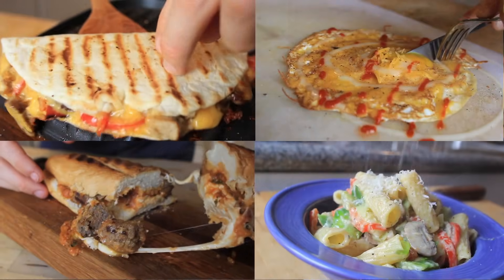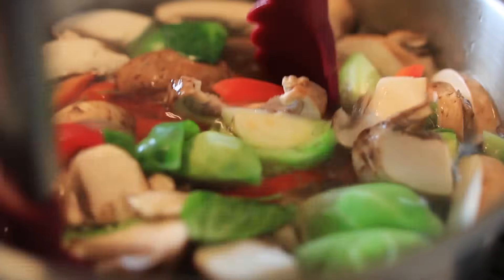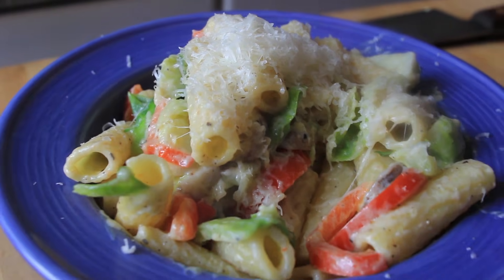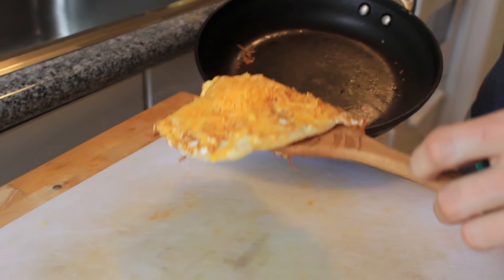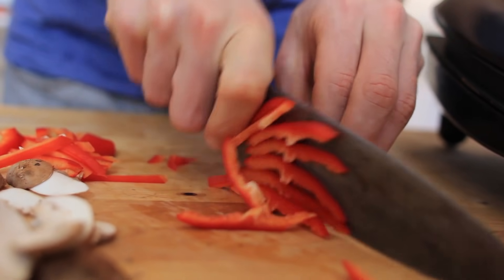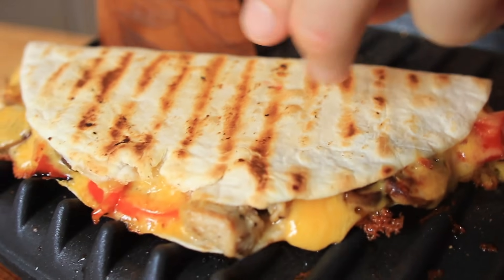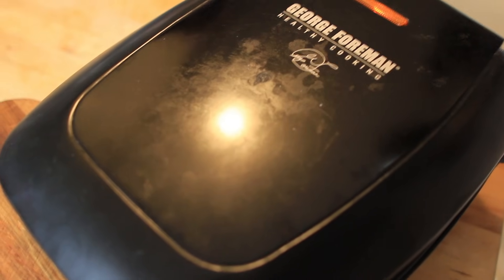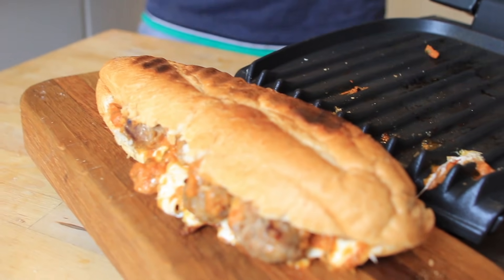4 Meals, 4 Ingredients, 4 Dollars - College Cooking (Pt. 1)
Get all of my “15 Minute Meal” recipes in my FREE Cookbook

Want to level up your home cooking skills?  Then check out my online course, Conquer The Kitchen, which is currently $110 OFF the regular price!

0:43 - Instant Gourmet Pasta
2:26 - Egg in a Tortilla
3:35 - Chicken and Veggie Quesadilla
5:57 - Meatball Parm Sandwich

Indoor Grill
Hexclad Pots
Thin Metal Fish Spatula
Misen Pairing Knife

Often the best way to really get into cooking is finding simple and quick recipes that are delicious and fun to make. We have spent years finding the best of the best recipes that we think help anyone out there get excited about cooking. These are no hassle, no recipe, just get some stuff, chop it up, heat it up, mix it around, and enjoy.

Instant Gourmet Pasta Ingredients
Pasta
Veggies
Sauce (I used Alfredo)
Parmesan

- Boil pasta in salted water for 12 minutes. Cut veggies at 6 Minutes and add into pasta and boil for remaining 6 minutes. Strain. Add back into pot with sauce and cook for 1 minute. Put in a bowl top with parmesan and herbs.

Egg in a Tortilla Ingredients
Egg
Tortilla
Cheese
Sauce

- Bite a hole in your tortilla. Put in a pan with oil and fry both sides till crispy. Crack and egg into the hole, sprinkle with salt and pepper, then flip. Sprinkle cheese and drizzle sauce!

Chicken Veggie Quesadilla Ingredients
Fresh Veggies
Meat (I used chicken)
Tortilla
Cheese

- Cut up fresh veggies, cook and add meat. Remove and add tortilla till crispy. Top with veggies, meat, and cheese, fold over and press. Cook 3-5 minutes till crispy and cut.

Meatball Parm Sandwich Ingredients
Bread
Meatballs
Mozzarella
Sauce

- Heat the meatballs. Slice bread open and add fresh mozzarella followed by meatballs and sauce. If you want to add parmesan on top you can. Close the sandwich and press till toasted.

songs titles
"Cool Vibes"
"Smash Sketch"
"Tea Roots"
"Montego"
"Dub Ferel"